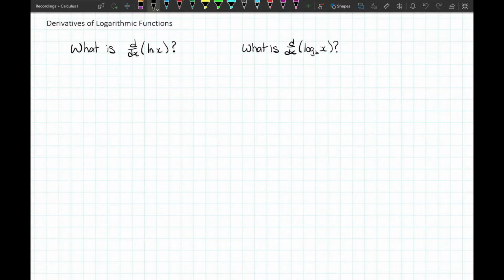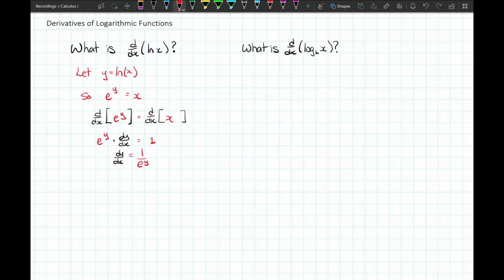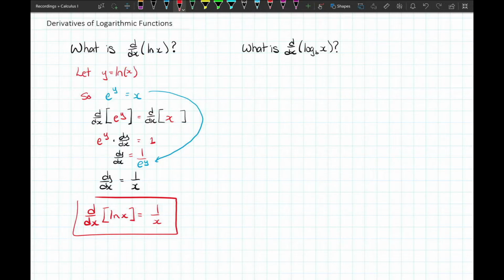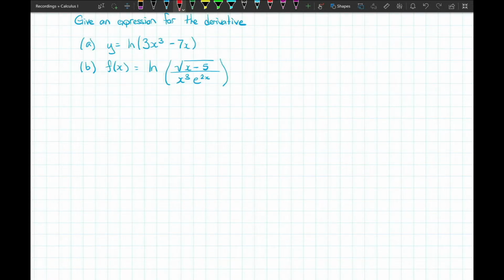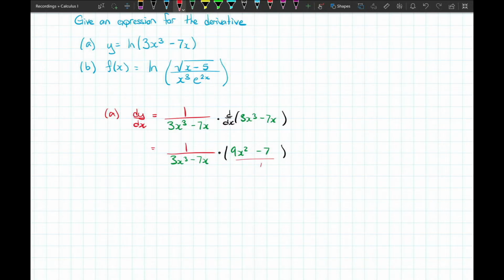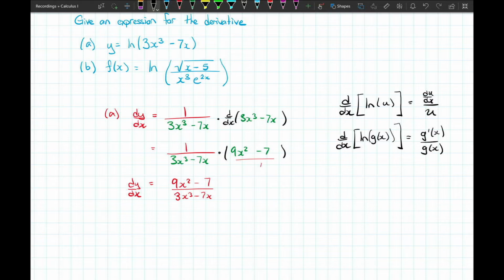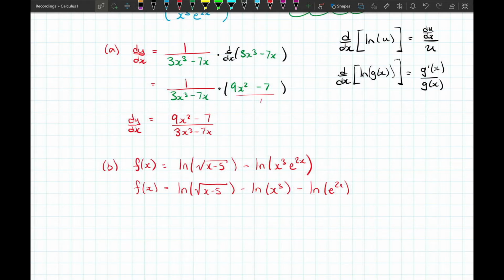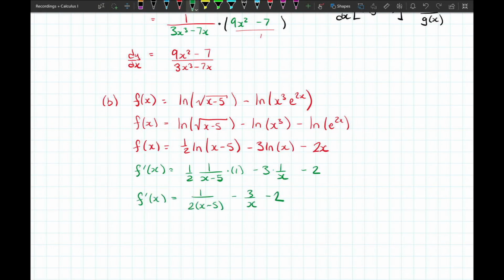Derivatives of Logarithmic Functions